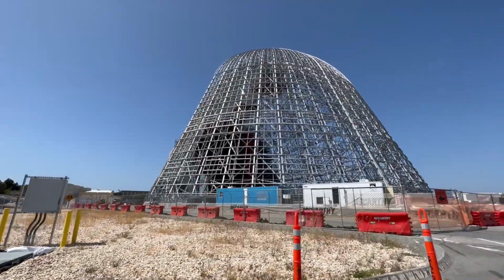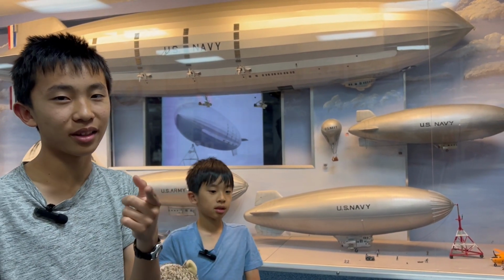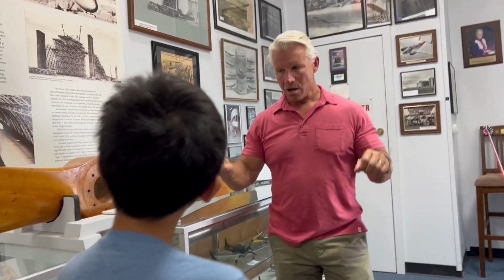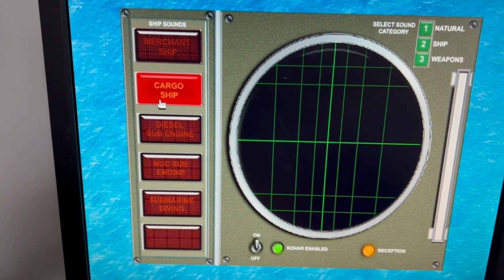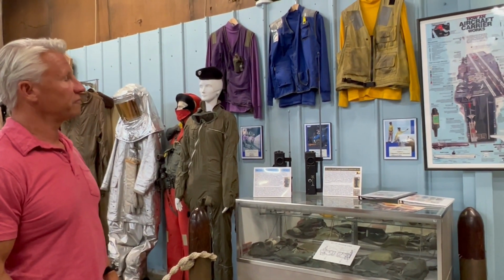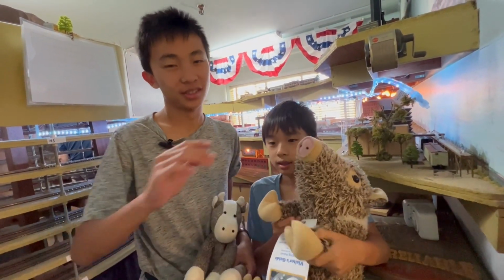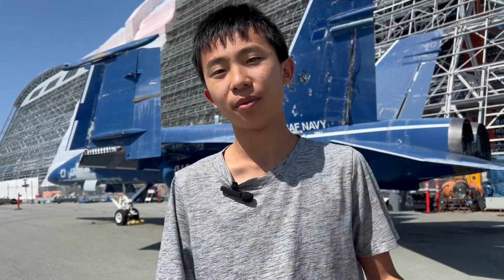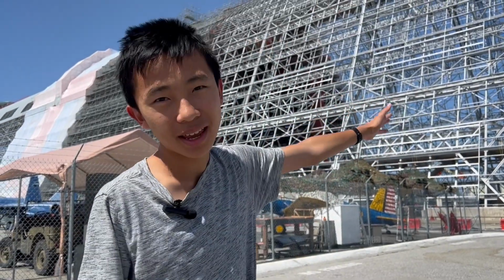Moffett Field Historical Society Museum (Things to do in Mountain View)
Delve into the rich aviation and military history at the Moffett Field Historical Society Museum, located at Moffett Field in Mountain View, California. This museum pays homage to the significant contributions of Moffett Field, a historic airship base and naval air station. Explore the museum's exhibits, which feature artifacts, photographs, and memorabilia, providing a comprehensive look at the field's role in naval aviation and airship operations. Visitors can marvel at the evolution of aircraft, including iconic blimps and historic military planes. The museum also highlights the human stories behind the technology, honoring the men and women who served at Moffett Field over the years. With its commitment to preserving and sharing the history of Moffett Field, this museum serves as a valuable resource for aviation enthusiasts, military history buffs, and those curious about the transformative impact of this historic site on the Bay Area and beyond.